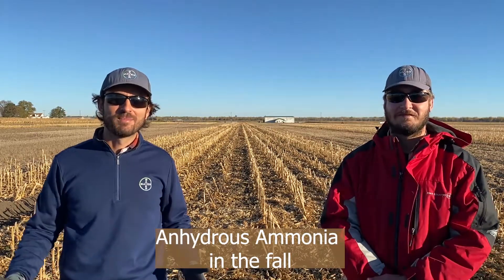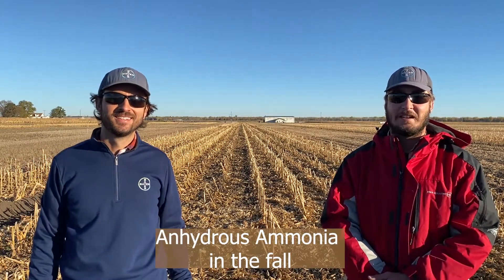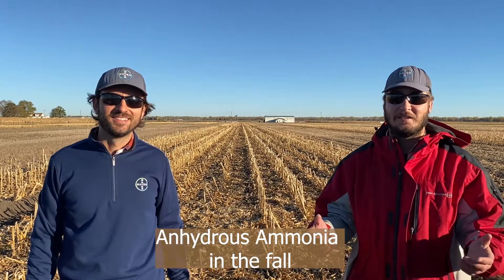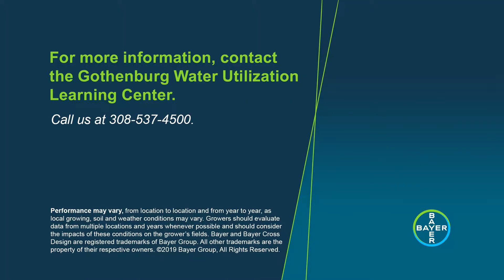Anhydrous Ammonia in the fall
Nitrogen fertilizer is an major expense in any year but this year nitrogen fertilizer prices have risen dramatically.  Anhydrous ammonia is a source of nitrogen that is typically more cost effective but there are some things to consider when applying it.  In this video, Matt and Alex take a few minutes to discuss some factors to consider.